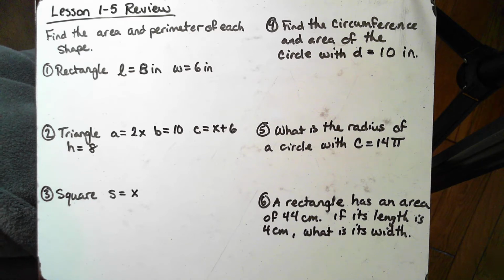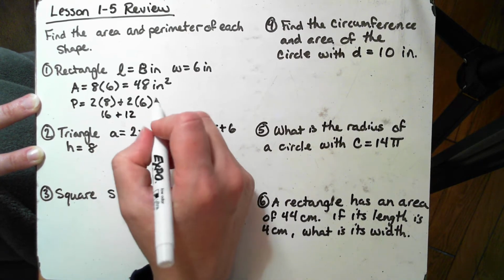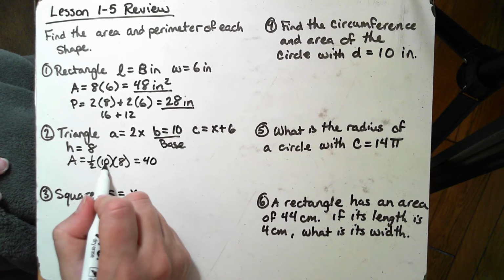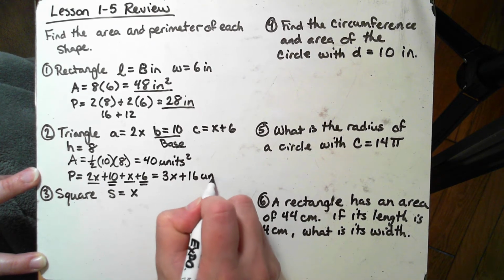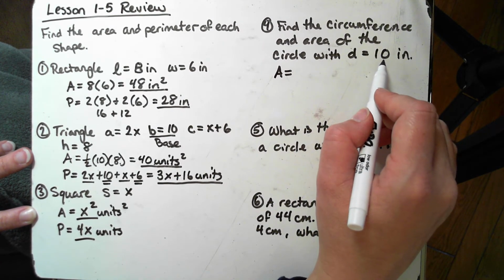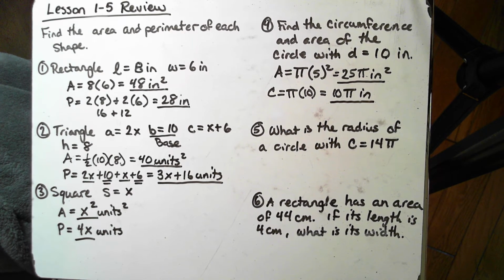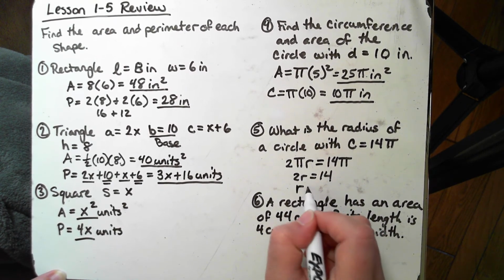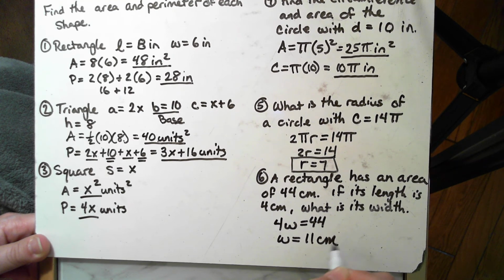Geometry 1-5 Test Review Video